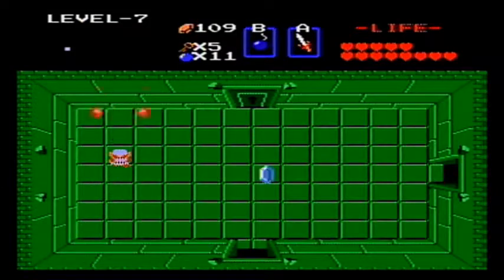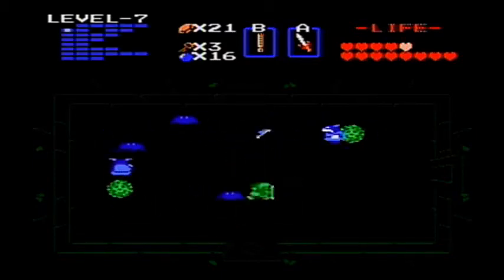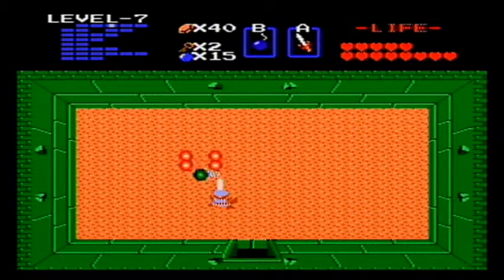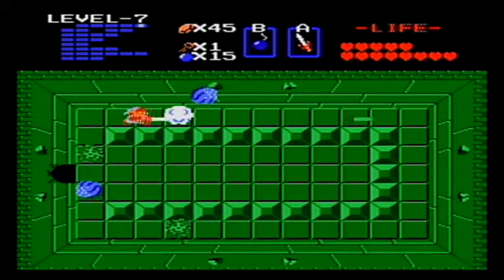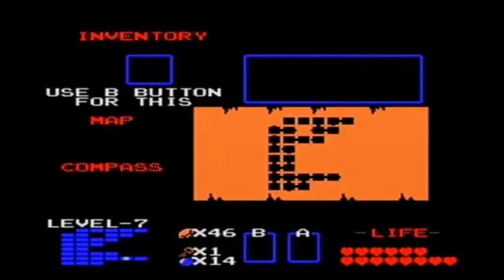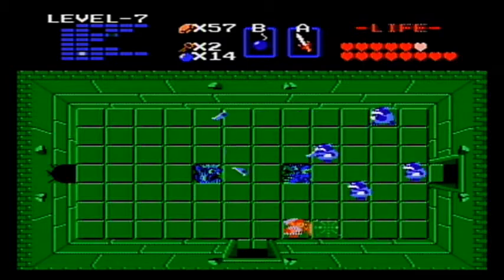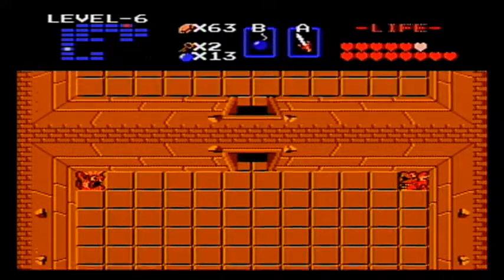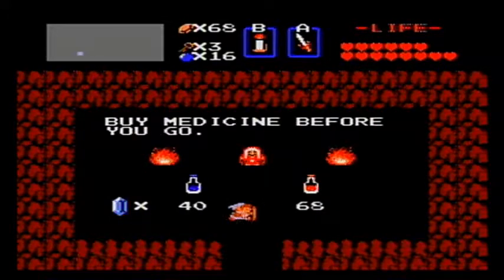The Legend of Zelda Part 7: which proves bosses can be unfit for their job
Boss of level 7: the second most unworthy Zelda boss ever.